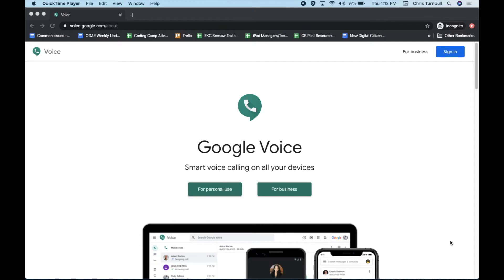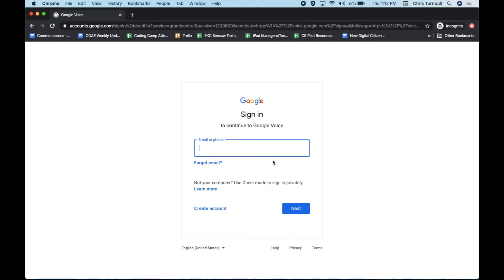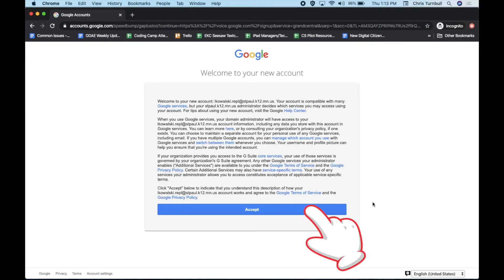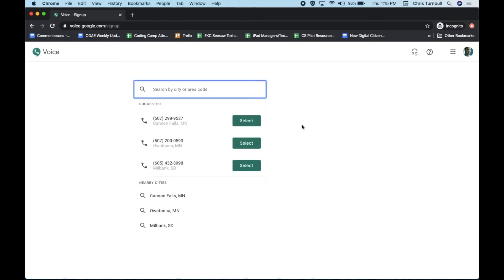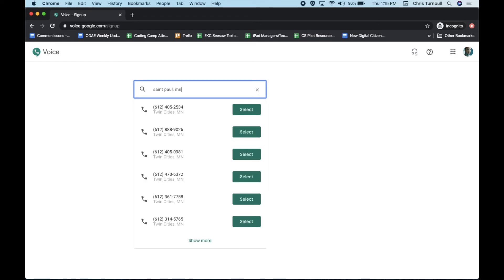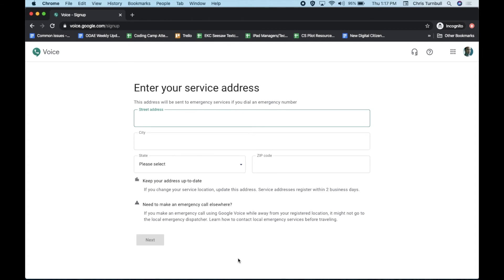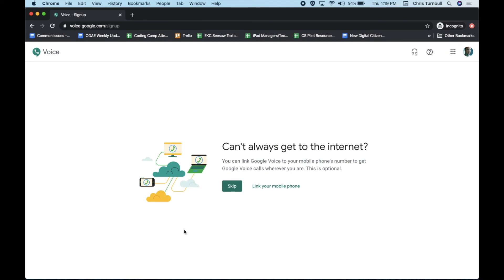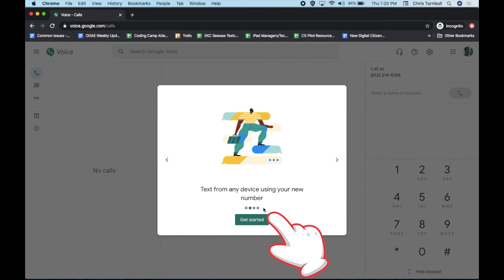Setting Up Your Google Voice Account On The Mac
This video is a quick overview of how to set up your Google Voice account, including selecting your Google Voice phone number using the browser-based version on a Mac computer.